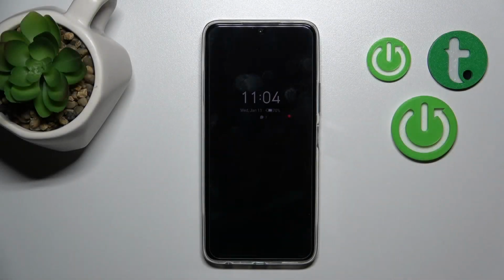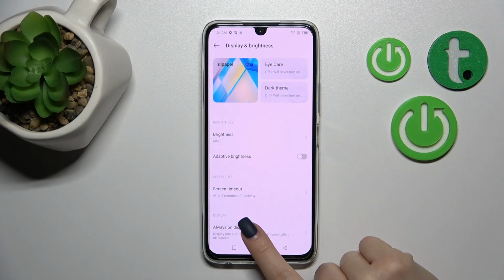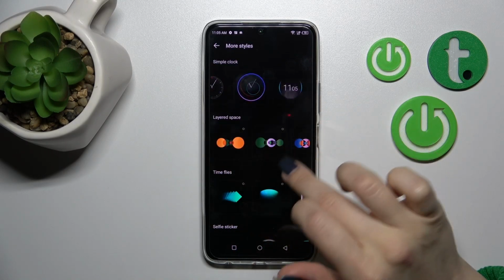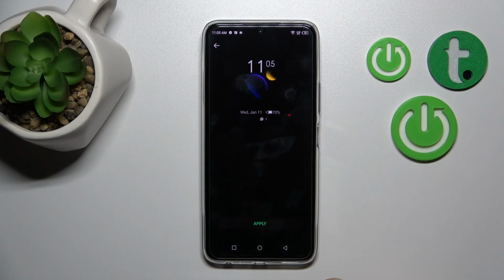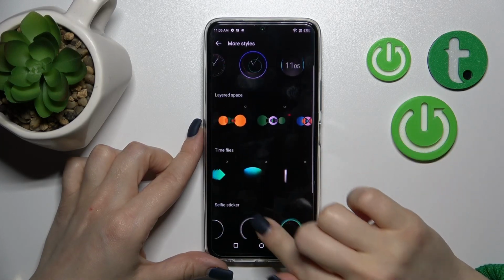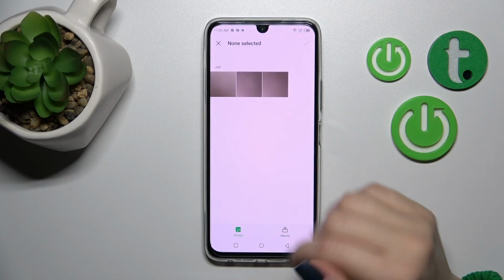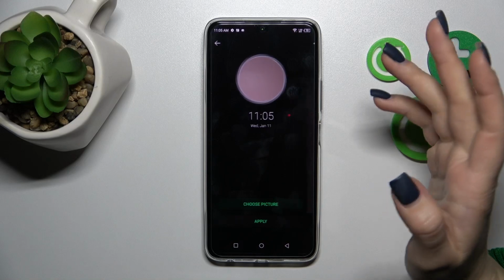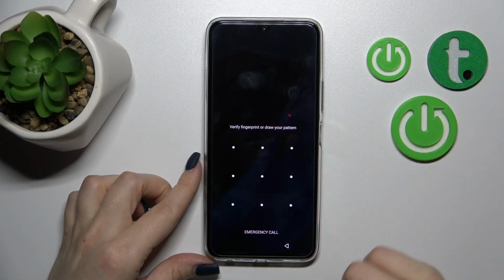Infinix Note 12 Pro - How to Customize Always On Display Style | Android System & Clock Customizatio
Find out our new video! Today we will show you all personalization options of your Always on Display! Always on display is a smartphone feature that has the device continue to show limited information while the phone is asleep!
How to customize AOD in Infinix Note 12 Pro?
How to manage always on display in Infinix Note 12 Pro?
How to set up always on display in Infinix Note 12 Pro?